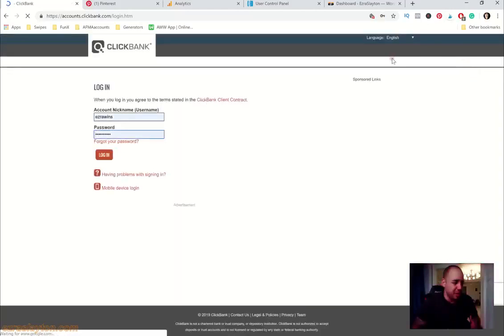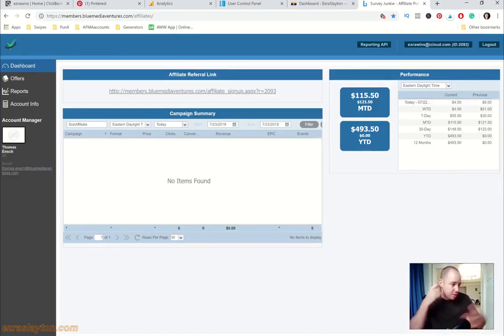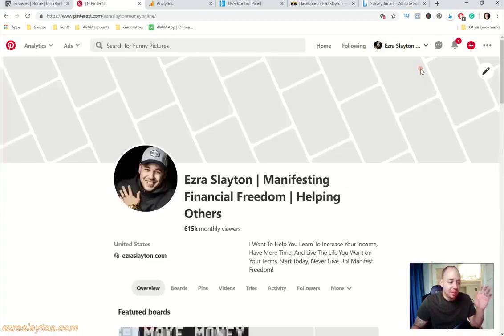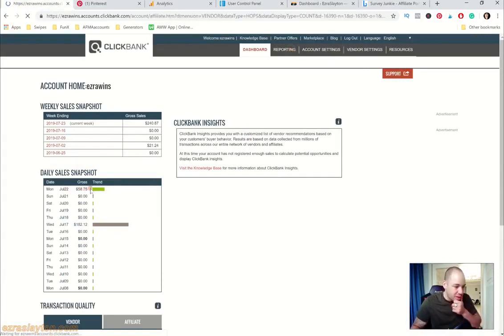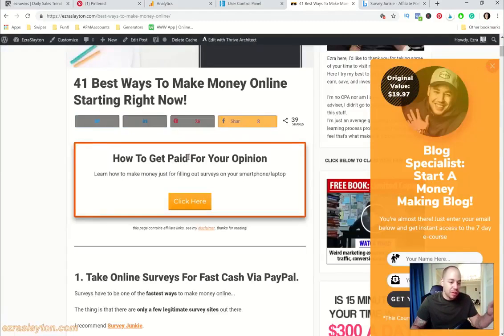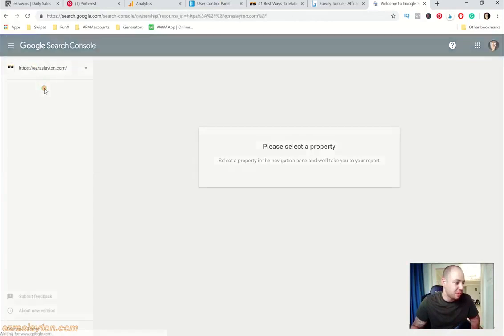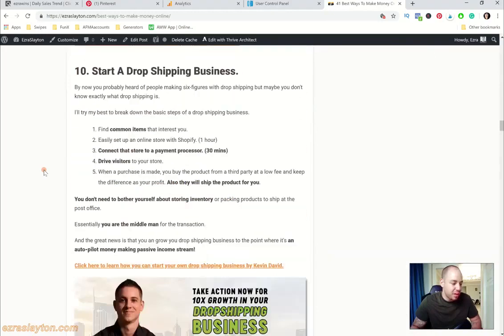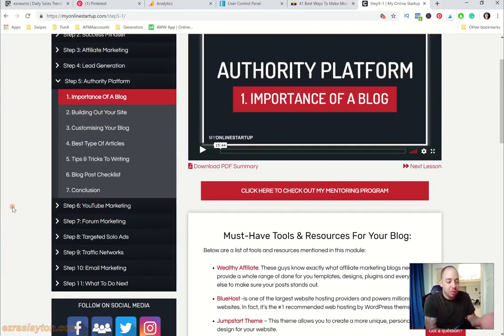How To Generate Clickbank Sale and Income From Blogging - How To Make Money Online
Make Money Online, Clickbank, Income From Blogging, How to make money online 2019, Best ways to make money online, How to make money online worldwide, How to make money online for free, make money on youtube for beginners, onlne income, Ezra Slayton